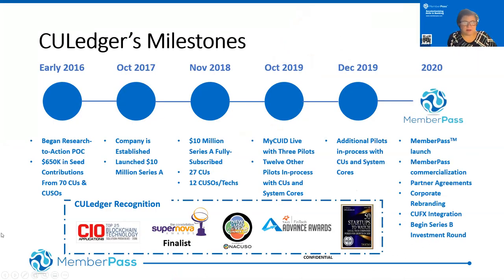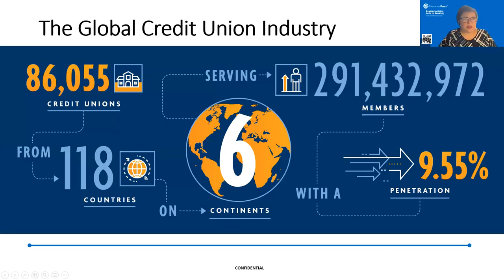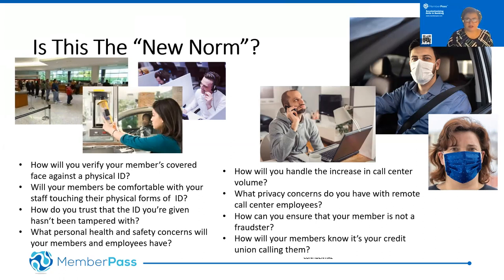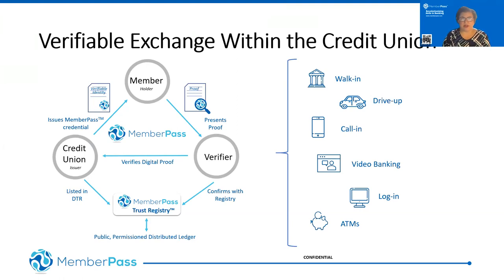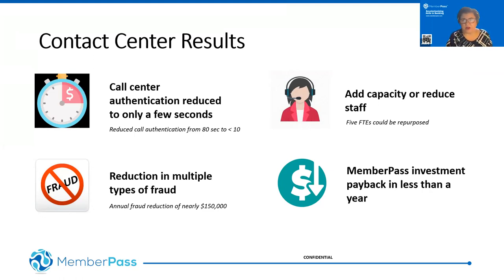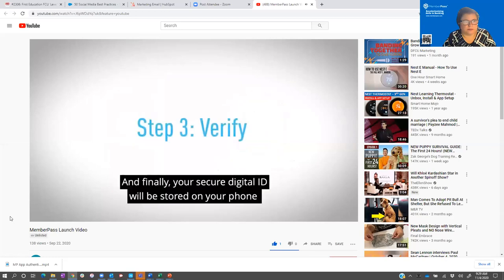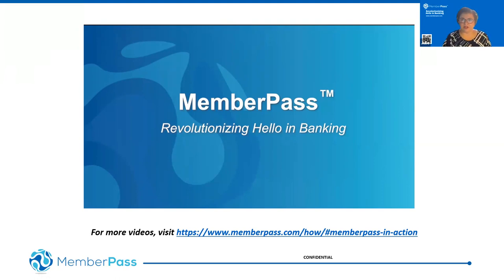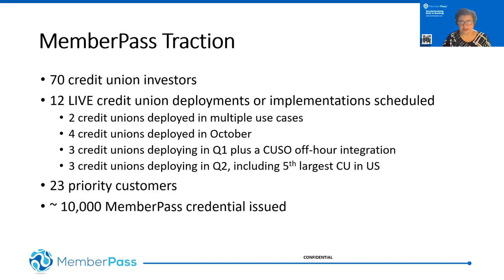How Credit Unions are Using MemberPass to Improve the Member Experience- CULedger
Hyperledger Member Webinar: How Credit Unions are Using MemberPass to Improve the Member Experience- CULedger